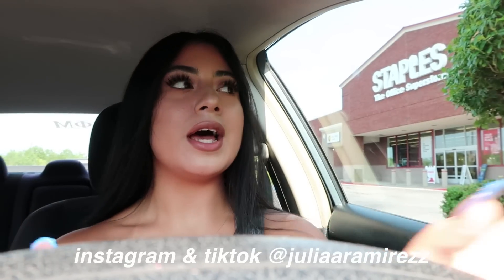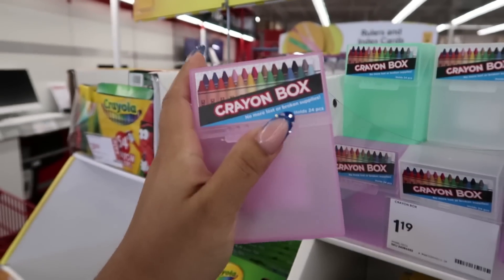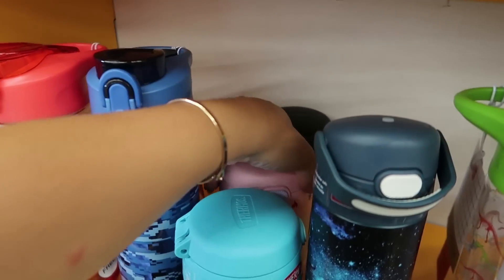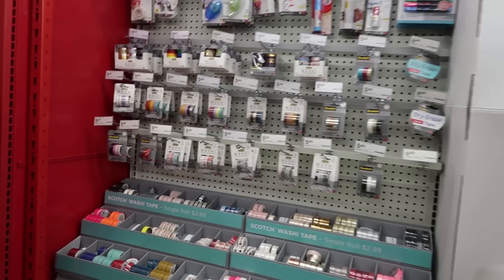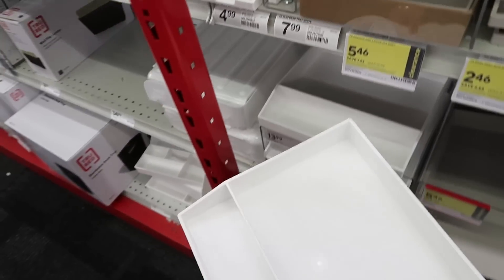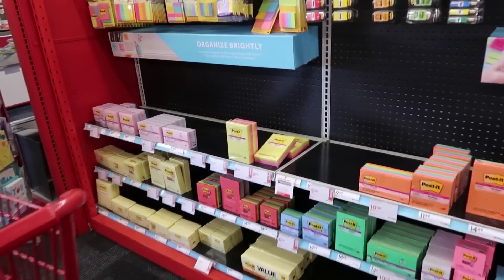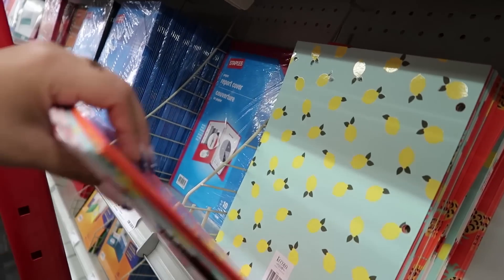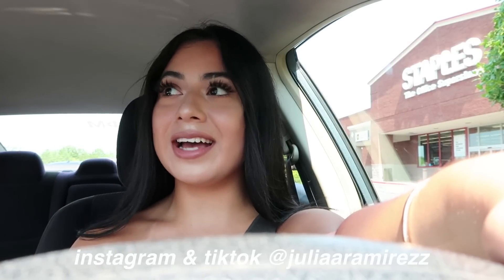college school supplies shopping vlog + giveaway 2022 | staples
hey babes ★
come school supplies shopping with me at staples for my LAST semester in college !! in case you're new here, im a senior public relations major + apparel & textiles minor at kennesaw state university in georgia. im also involved with greek life as an initiated sister of phi mu (LIOB). make sure to subscribe for more school supplies vlogs, college & sorority recruitment vlogs + lifestyle videos. school supplies giveaway 2022 coming soon !!